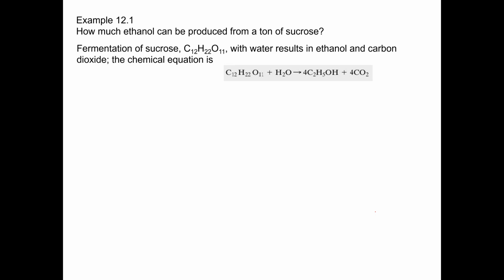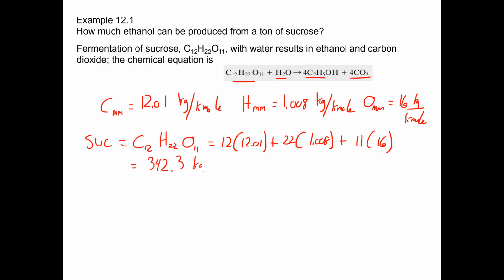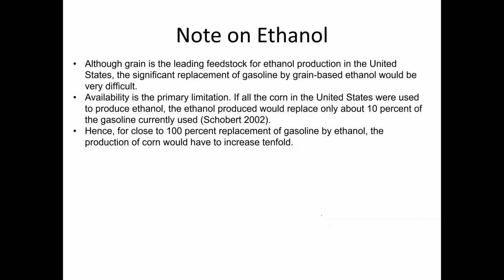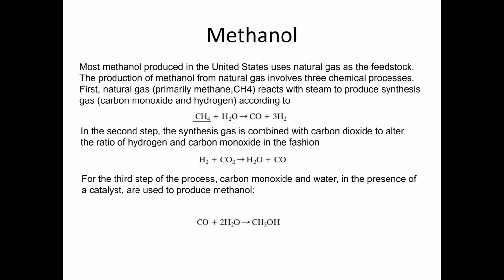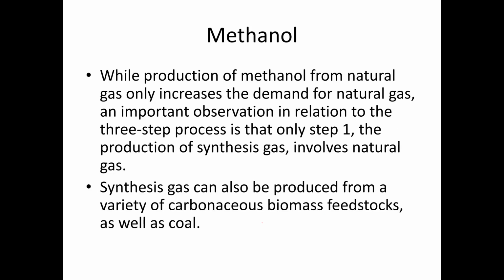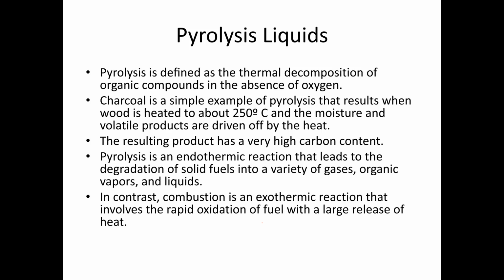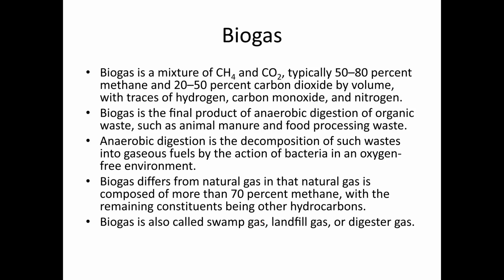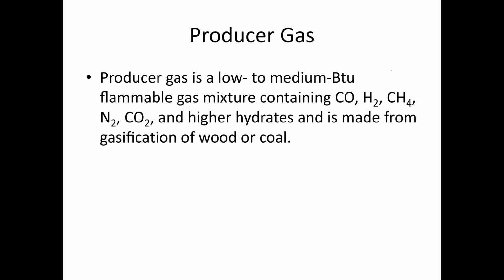Chapter 12 Biomass Part 2